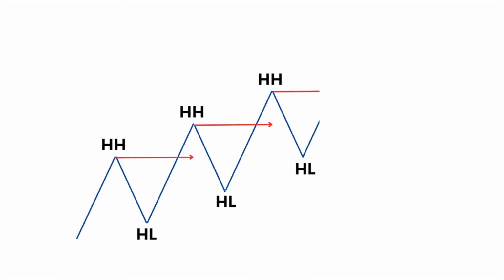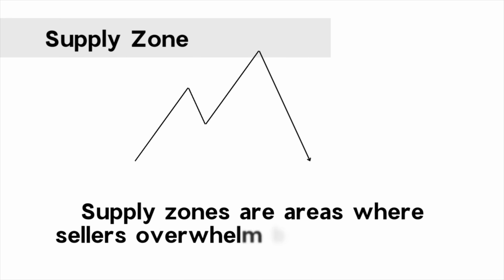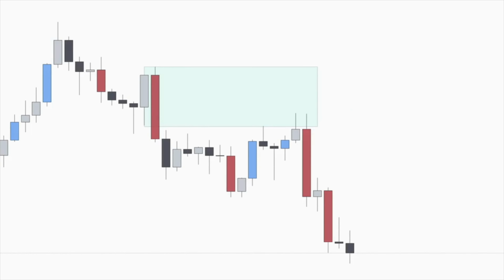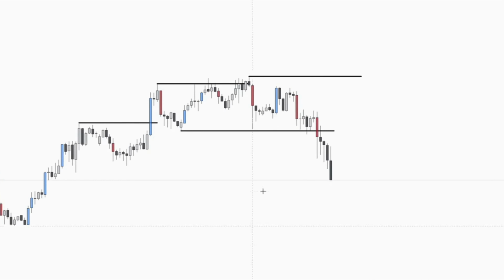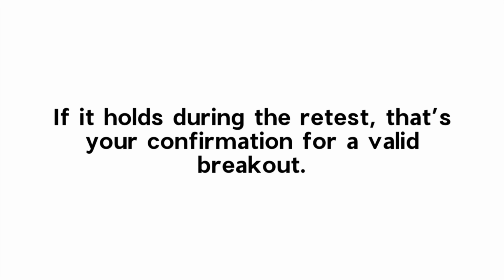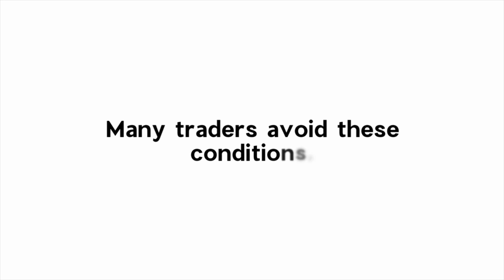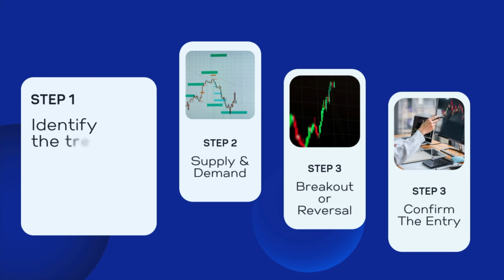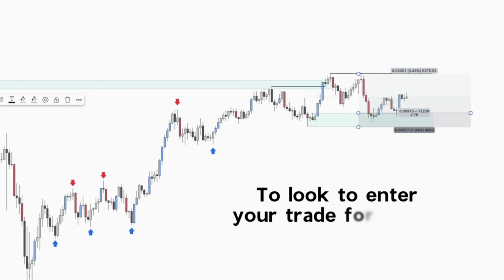Master Market Structure in Just 90 Days – Easy Strategies for Traders 50+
🚀 Master Trading in 90 Days – Start Now!

🚀 Profit From Your Next Trade – Join the Workshop!

Learn how to master market structure and supply & demand zones to take high-quality trades with confidence—perfect for traders 50+ looking to sharpen their strategy!

Jonathan

⏱️⏱️VIDEO CHAPTERS⏱️⏱️
00:00 - How to master market structure in your 50s
00:28 - Foundation of trends and market phases
01:33 - Supply and demand with market structure
02:33 - Market structure reversals
03:34 - Trade breakouts with market structure and supply and demand
04:58 - Reading consolidations in the market
05:51 - A simple market structure trade setup
06:55- Master trading in 90-days